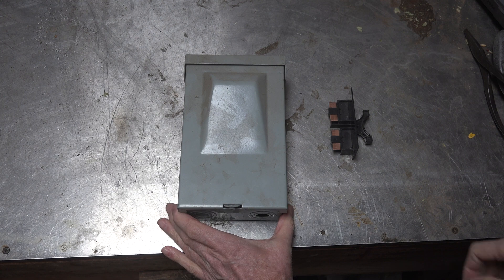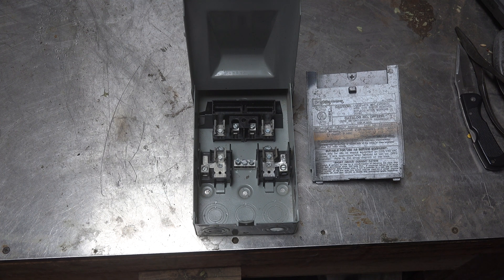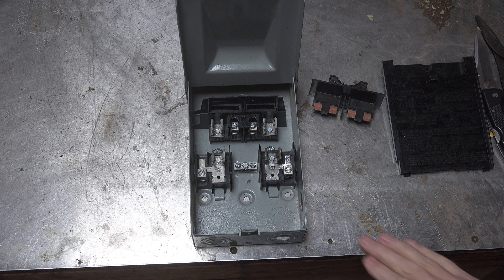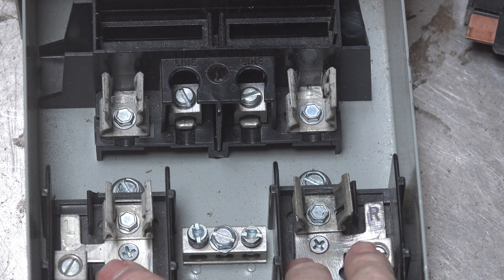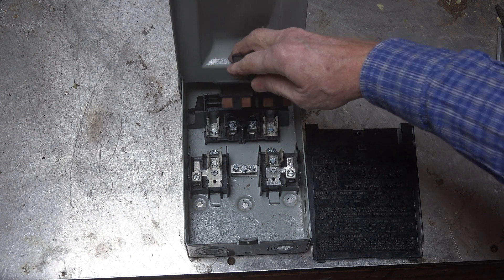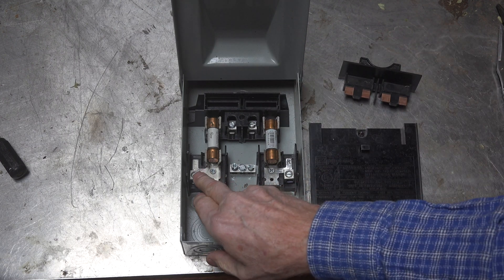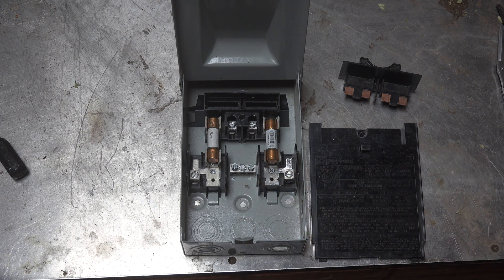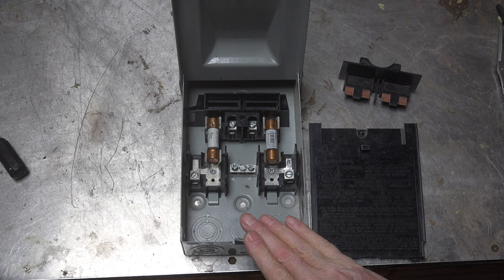Wiring the A/C disconnect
This one covers how to wire the 240 volt, 30 amp disconnect commonly used with split system A/C units.  This video is part of the heating and cooling series of training videos made to accompany my websites to pass on what I have learned in many years of service and repair. If you have suggestions or comments they are welcome.